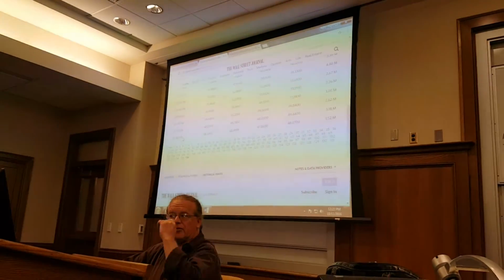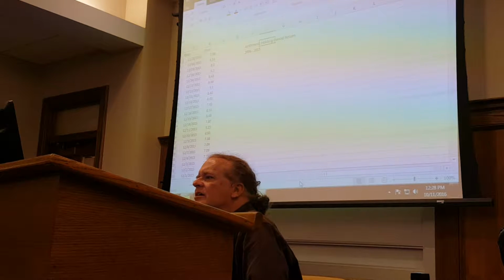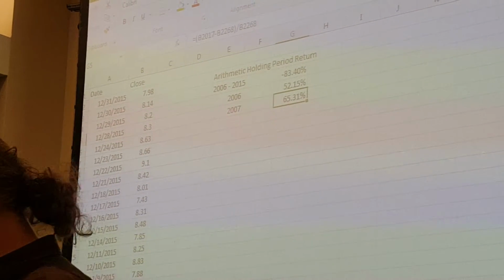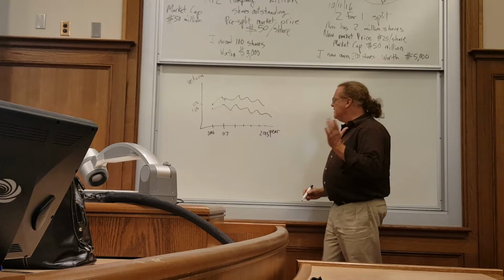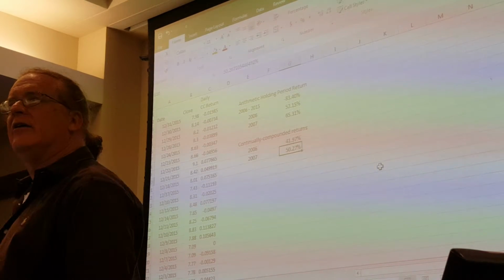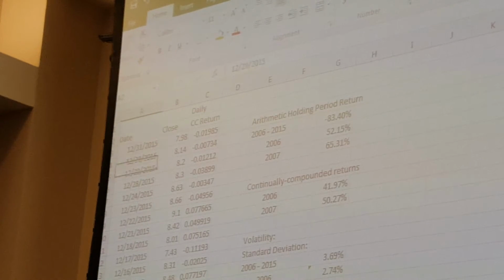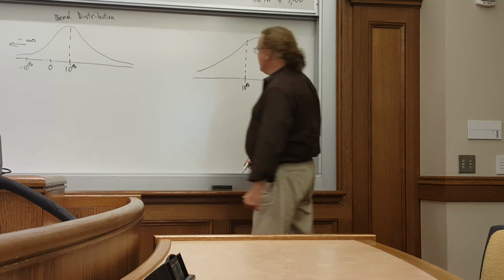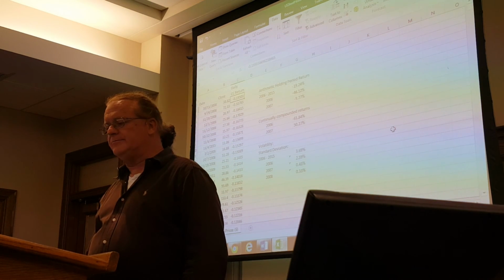FIN 3503(3)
INVESTMENT LECTURES